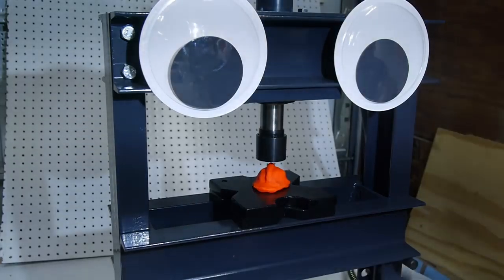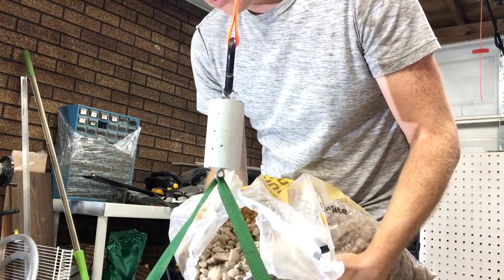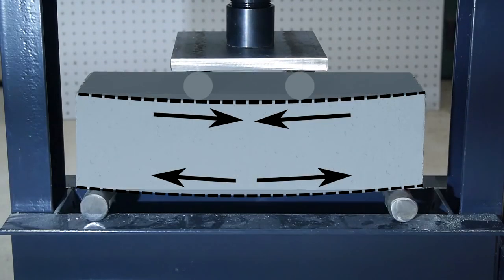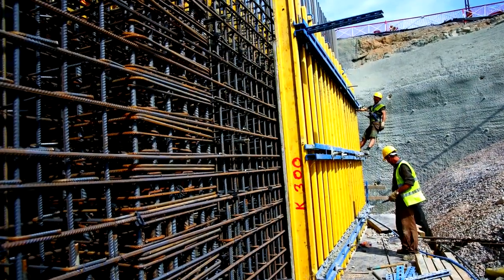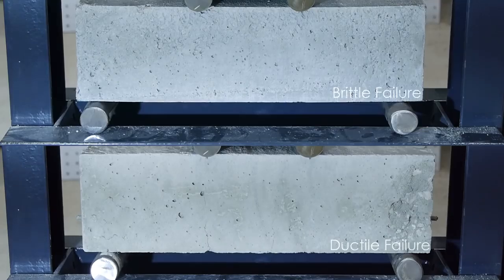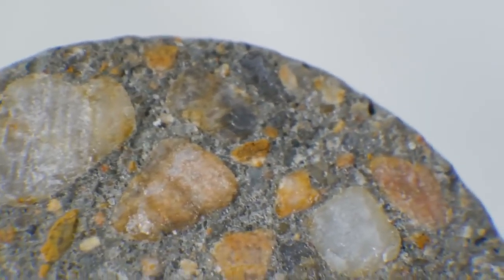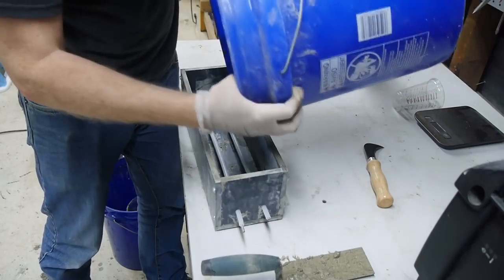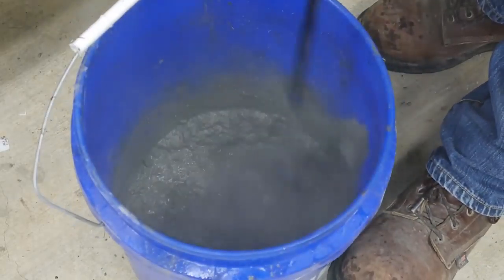Why Concrete Needs Reinforcement